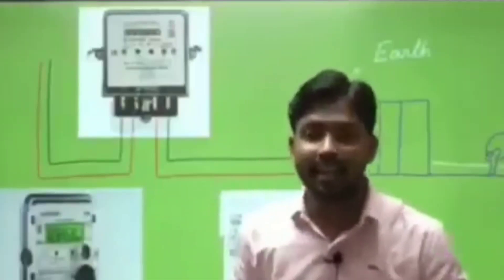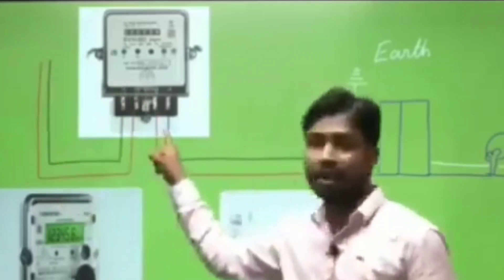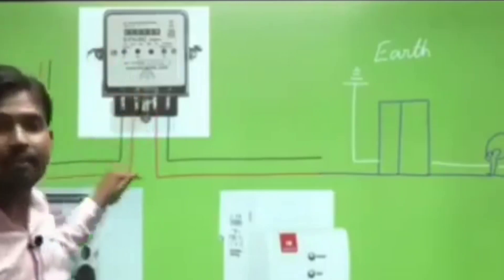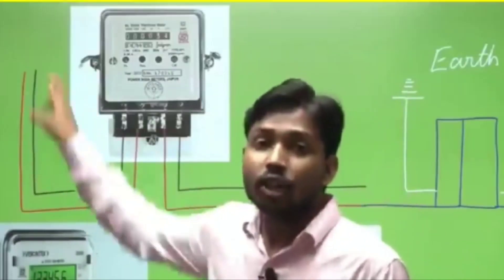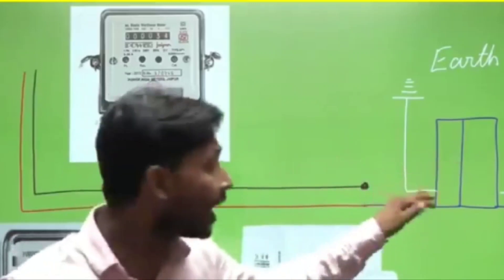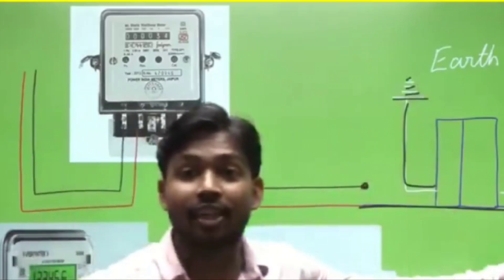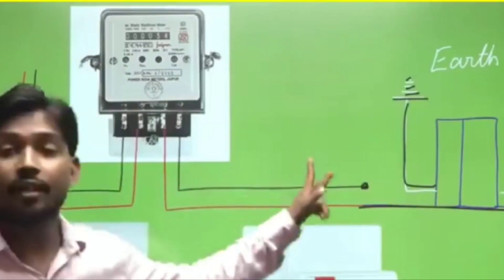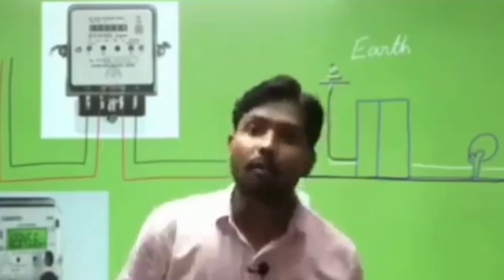बिजली की चोरी लोग कैसे करते हैं | सारा राज खोल कर रख दिया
बिजली चोरी करना कानूनन अपराध है। इसलिए सही तरीके से ही बिजली का उपयोग करें।

Bijli bill kaise calculate kare
bijli bill
bijli bill kaise calculate hota hai
unit kaise nikalte hai
unit kya hai
bijli bill kaise calculate kiya jata hai
बिजली की चोरी लोग कैसे करते हैं
bijili ki chori log kaise karte hai